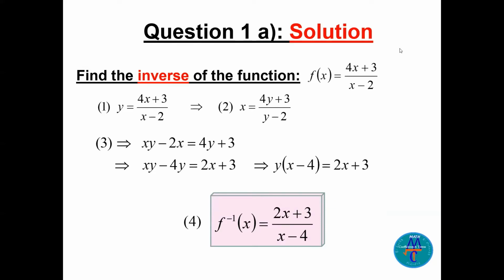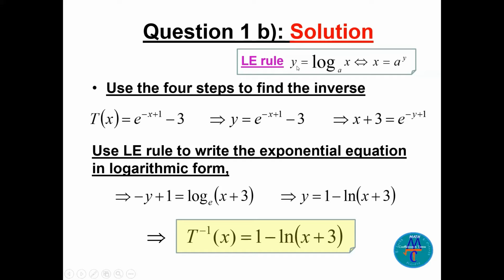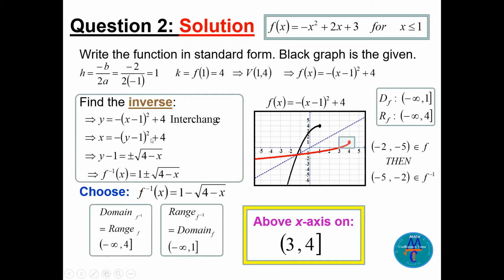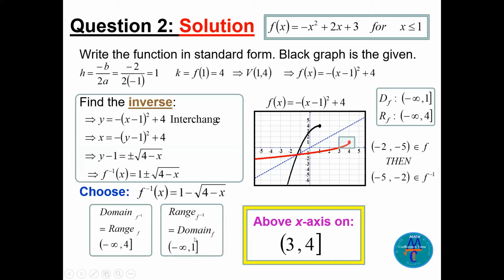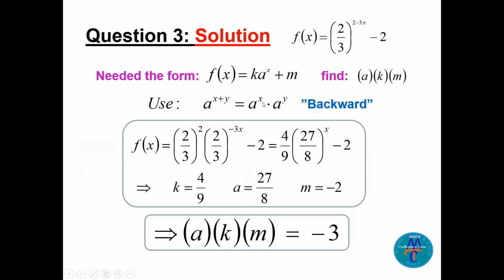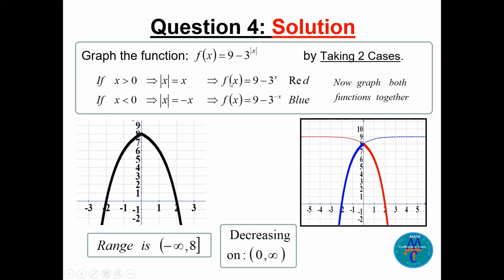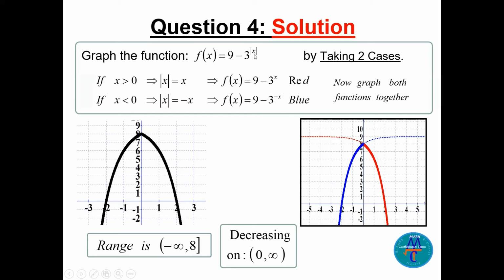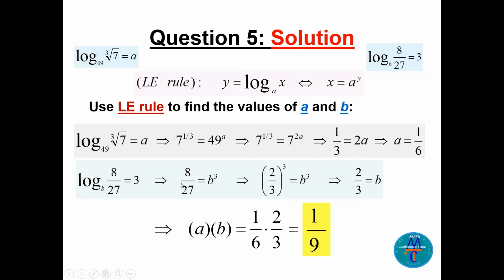Review Questions # 1, (Lectures: 1 - 4), Inverse Functions - Expo and Log. Functions.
This video is presenting (Review Questions # 1) related to (Inverse Functions - Exponential and Logarithmic Functions) from the (Pre-Calculus Course), Lectures:  1 - 4
5 Questions are presented in this video.